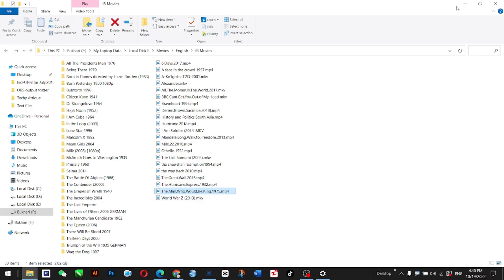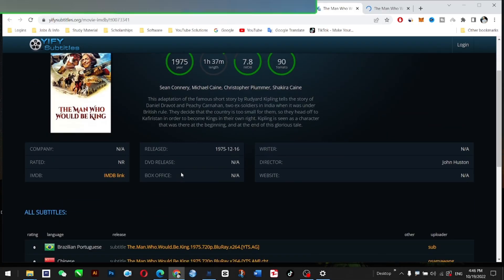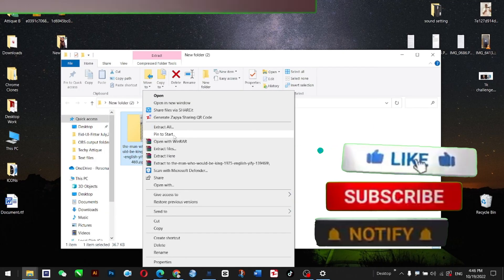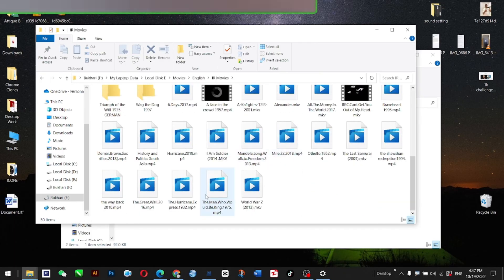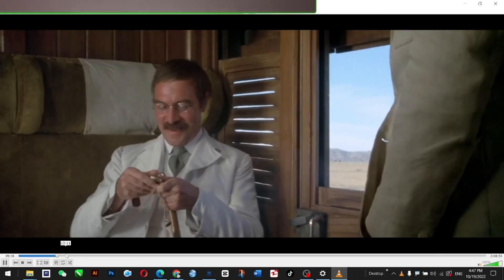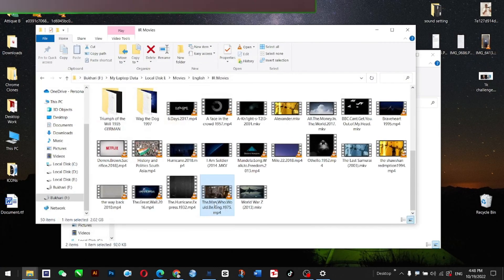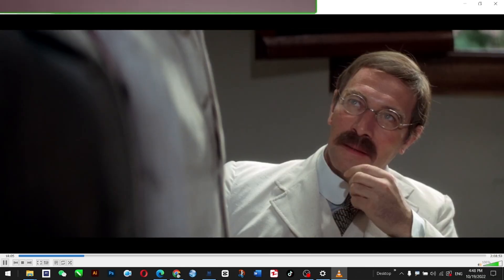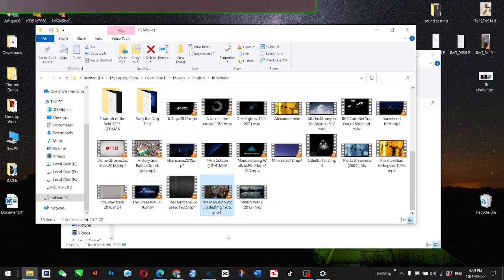How to Download and Add Subtitles to Movies in VLC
In this video, we will be showing you VLC 101: How to Download and sync Subtitles of any Movie to a VLC media player. VLC is a popular media player that can handle various types of media including videos, music and even subtitles. However, not all movies come with subtitles, and sometimes the subtitles that come with the movie may not be in our preferred language. In this video, we will show you how to download and add subtitles to a movie in VLC.
This video teaches you the skill of adding subtitles to movies or videos using the VLC media player. Whether you're using a desktop computer, laptop, Windows, or MacBook, adding subtitles to your favorite movies with VLC is simple. Watch this video to discover how to easily incorporate subtitles into your movies or videos with VLC.
First, we will show you how to download subtitles from a website. There are several websites that provide subtitles, we will demonstrate how to download subtitles from one of the most popular websites.

Next, we will show you how to add subtitles to your movie in VLC. We will demonstrate how to add the subtitle file to the movie manually, and also how to configure VLC to automatically load the subtitle file.

We will also show you how to customize the subtitle's font, color, and size to enhance your movie experience.

By the end of this video, you'll be able to download and add subtitles to a movie in VLC with ease. This will allow you to enjoy your movies in your preferred language and make the most out of your media player. So, if you're ready to take your VLC experience to the next level, watch this video now!